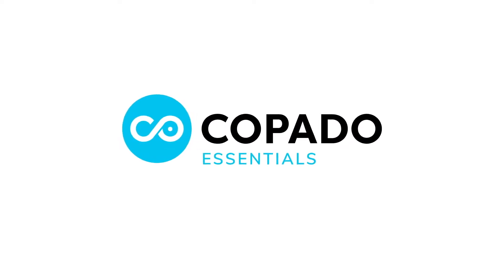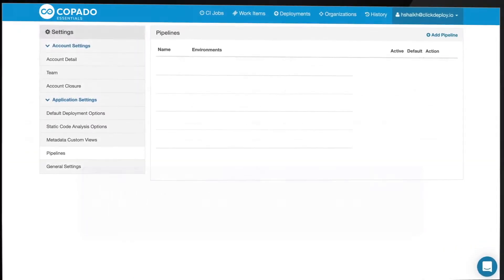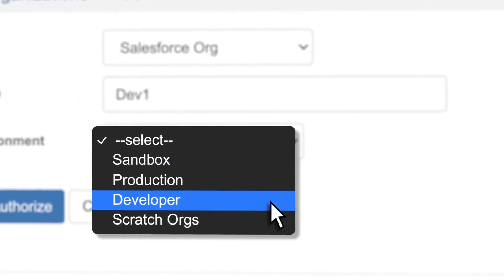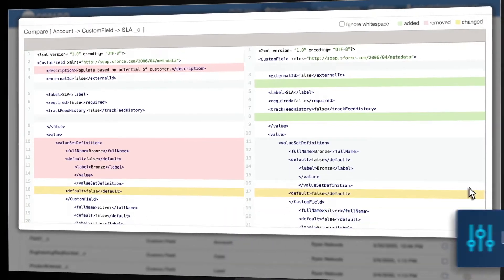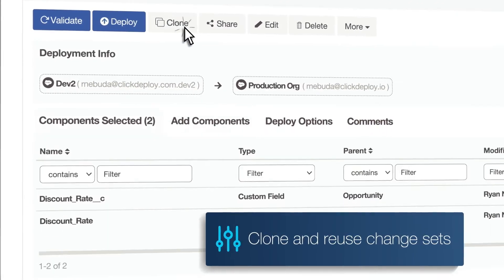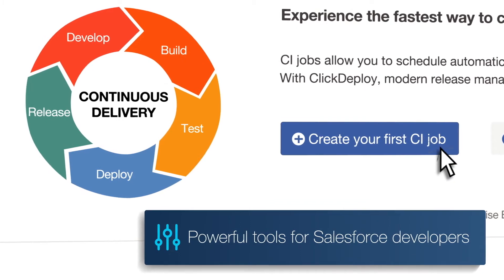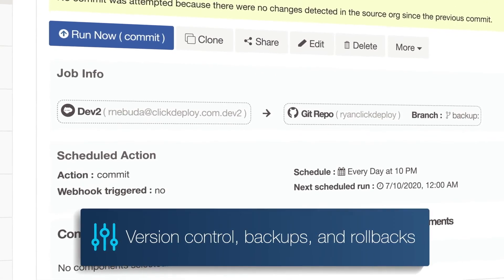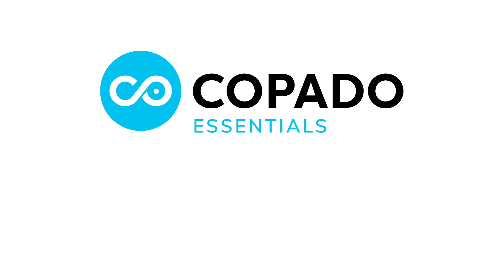Copado Essentials Intro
Retire change sets and deploy 10x faster on Salesforce.